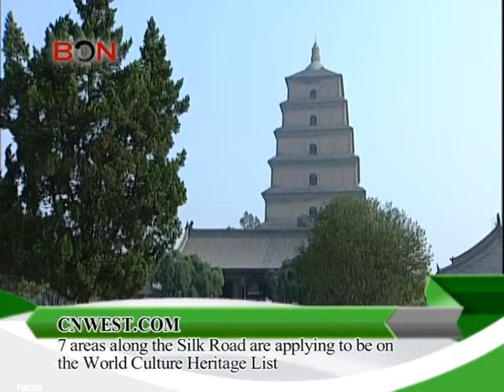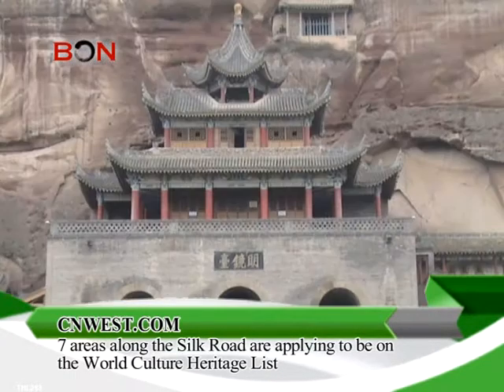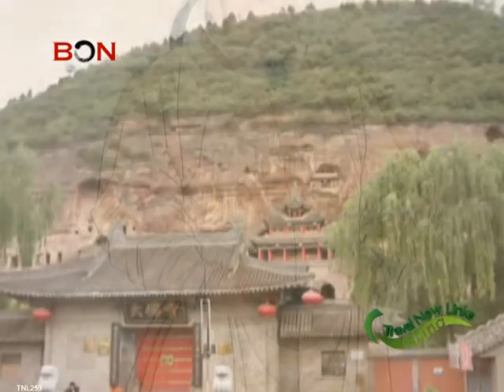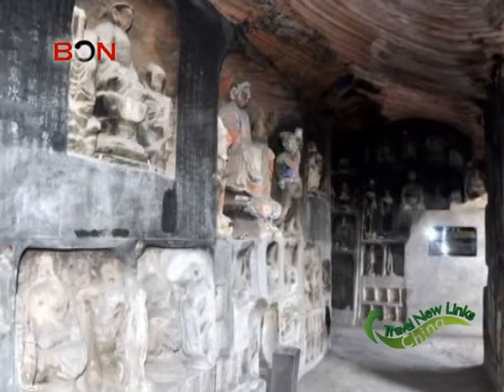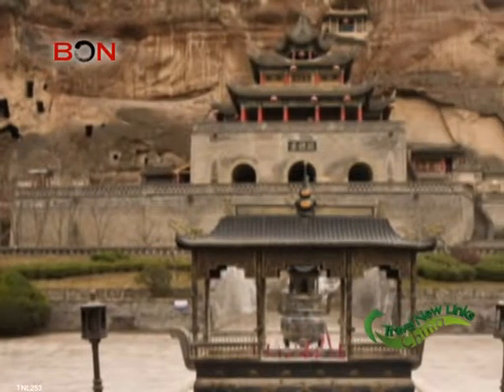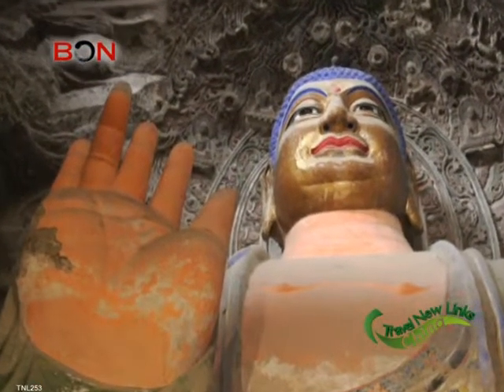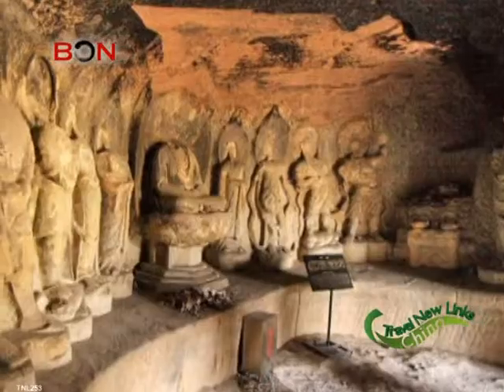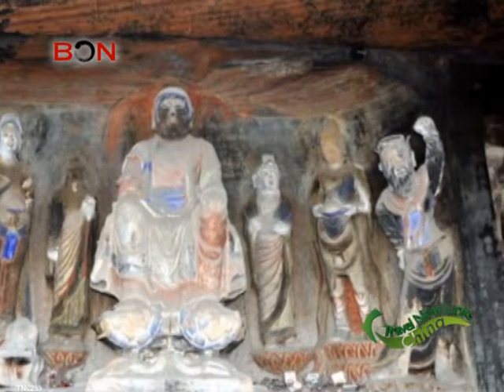The first stop on the Silk Road---Dafo Temple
Have you ever heard of a man named Zhang Qian? He was a Han Dynasty official who set out from the capital city in Chang'an -- now known as Xi'an -- in 183 BC and travelled far into Central Asia to forge military alliances between the Han and the frontier kingdoms there. However, those kings were more interested in trade than alliance, and the path that Zhang Qian once took is now known as the Silk Road.
    Over the last few years, 22 historic sites on Silk Road have applied to be included on the List of World Culture Heritage Sites. Recently, seven made it onto the list and they all belong to Shaanxi Province. They include the Weiyang Palace Ruins, the Tomb of Zhang Qian, the Daming Palace ruins, the Dayan Pagoda, the Xiaoyan Pagoda, the Xingjiao Temple and the Grottoes in Dafo Temple. Dafo Temple was built during the Tang Dynasty by Emperor Taizong, and it's the largest and most exquisite temple constructed during that period. The whole temple consists of 3 main parts, the Dafo Gottoe, the Thousand Buddhas Cave and the Luohan Cave.